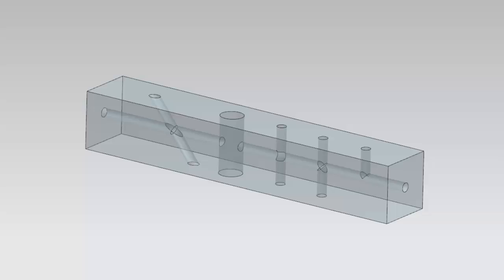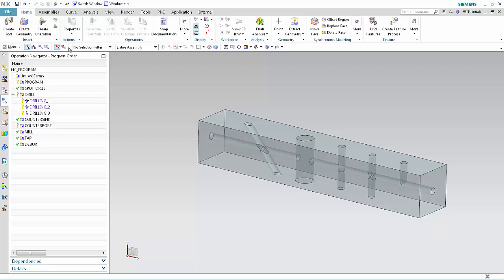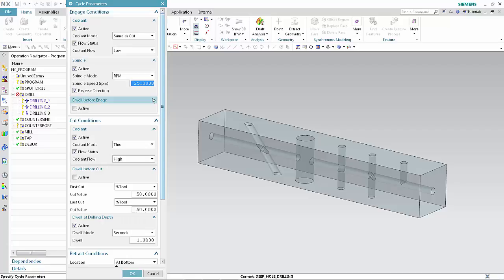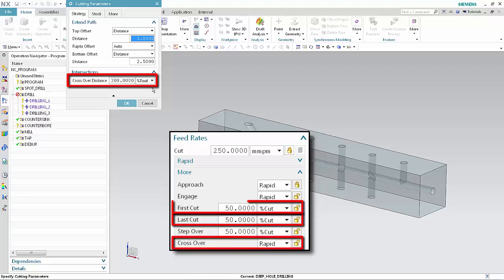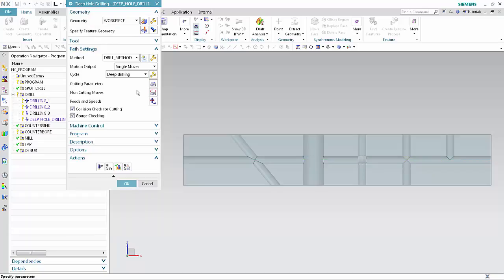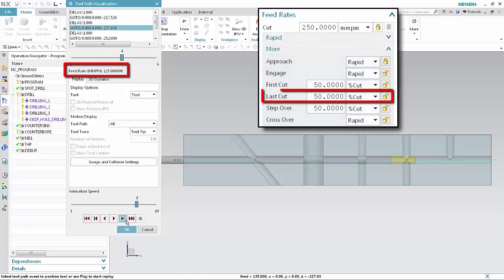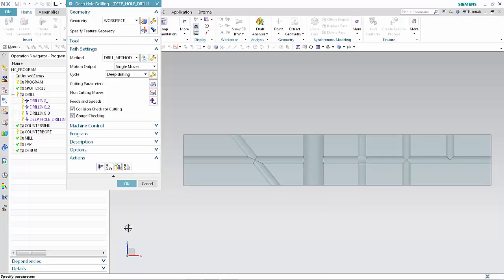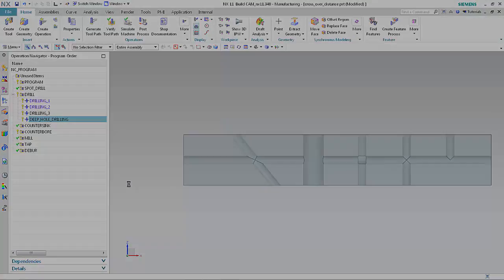NX CAM 11 Control Feed Rate Across Intersecting Holes